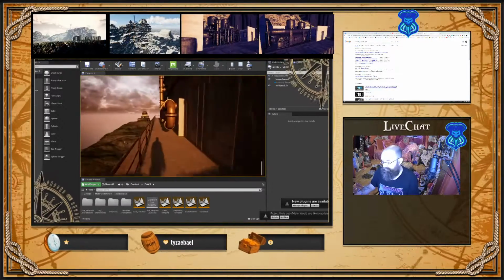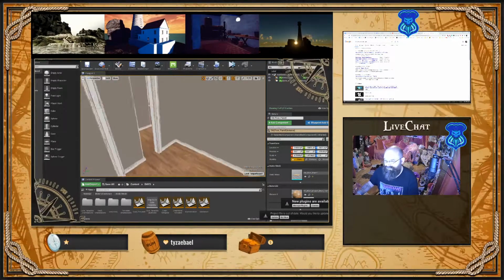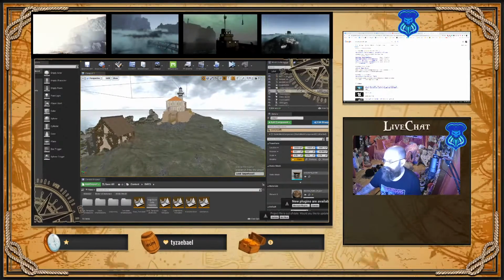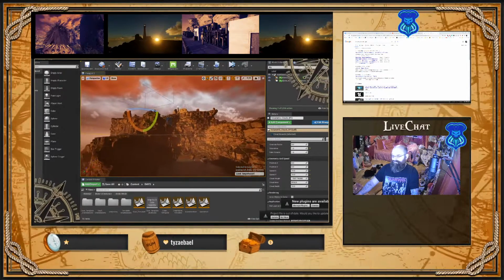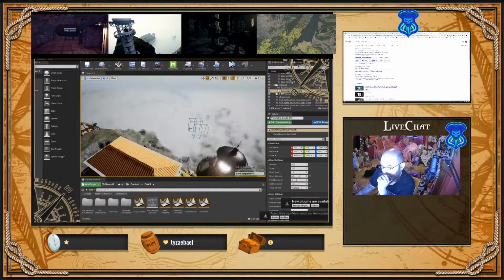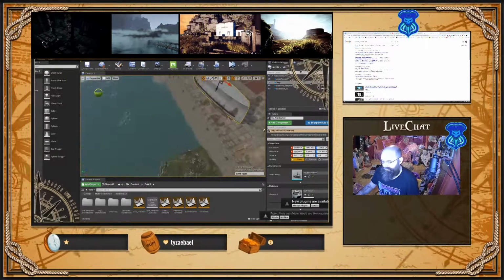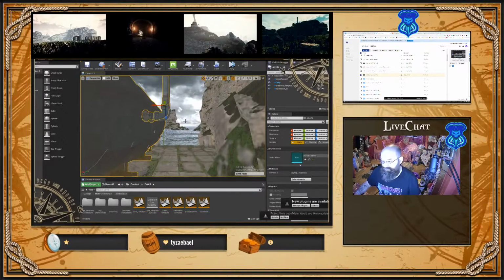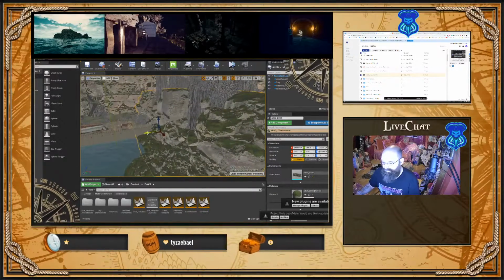Unreal Engine 4 - Building a house. Planning phase.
Time to build a house - I am investigating the seaside town asset pack that was released free in the marketplace a while back.